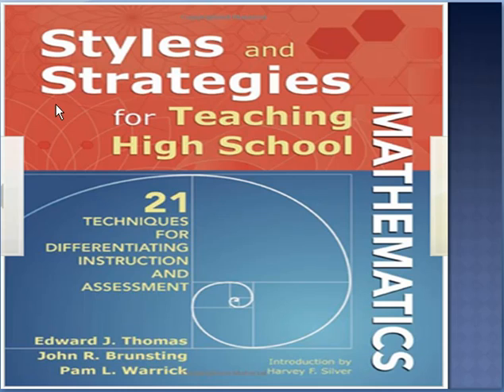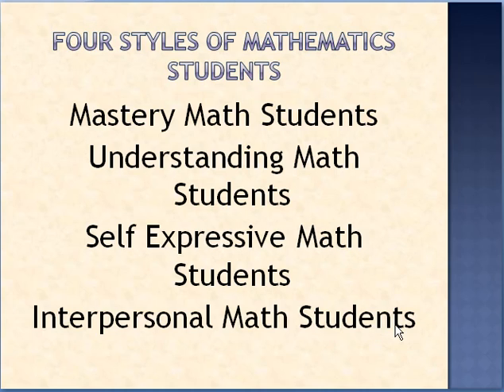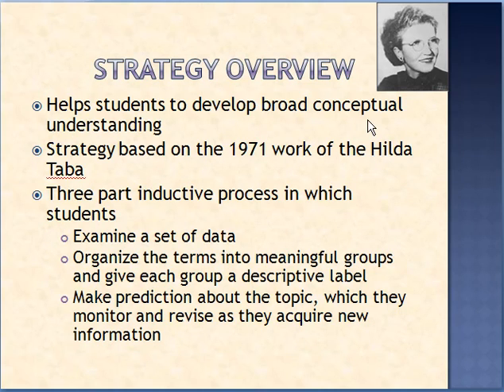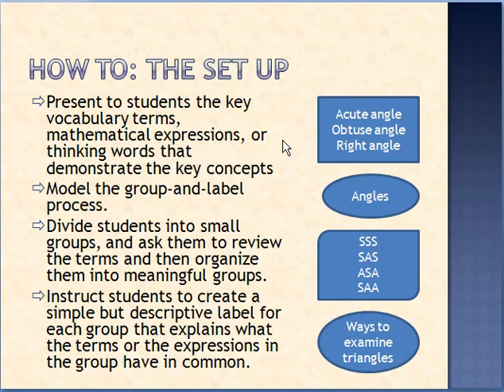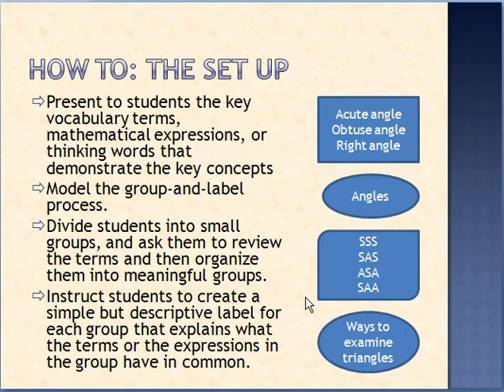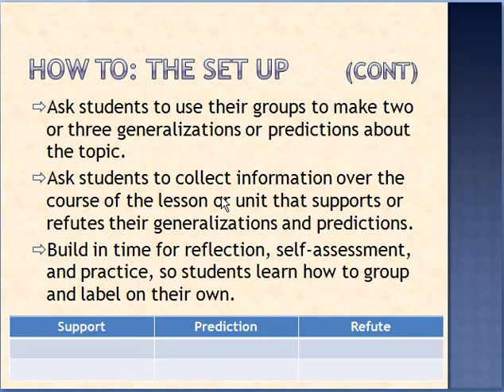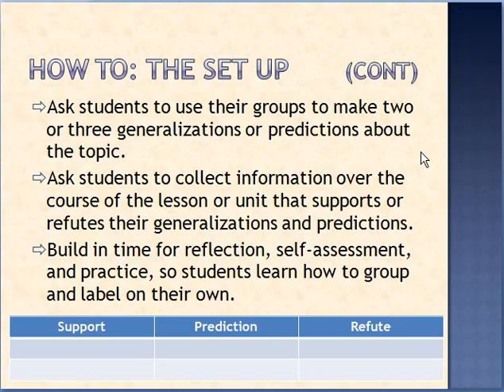Brief overview of the Inductive Learning presentation